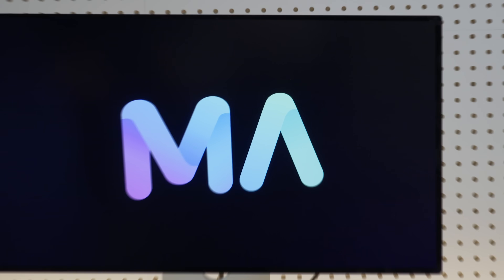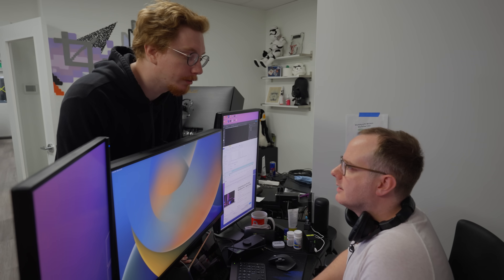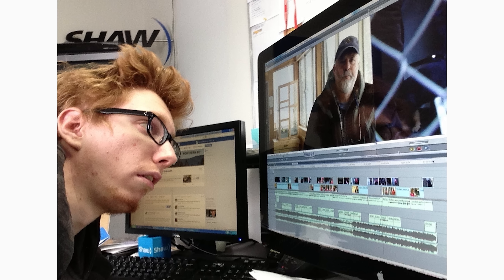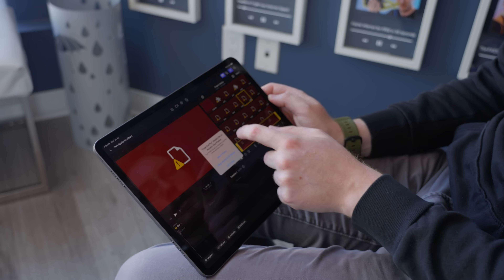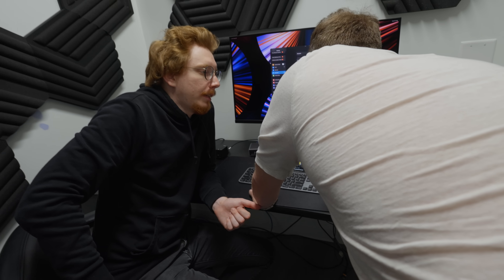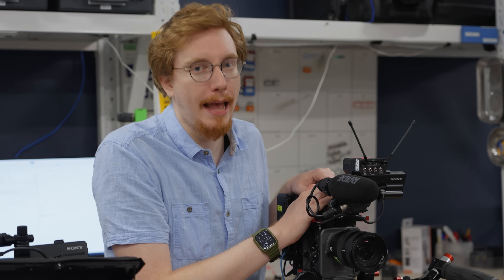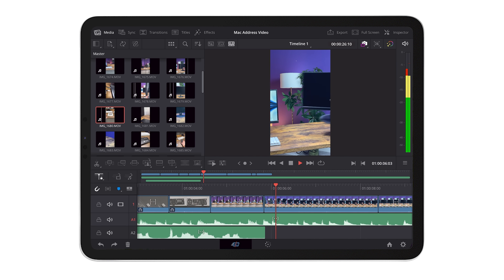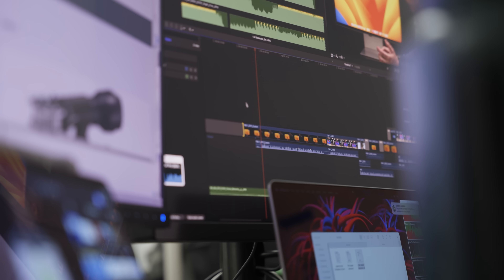Editing on iPad is Hell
Apple released their professional video editing software Final Cut Pro on the iPad. It shows they're serious about putting the Pro in iPad Pro. And to find out if they accomplished it, we made an LMG editor edit an entire video using it.

CHAPTERS
0:00 Approaching a challenge
0:36 This should be a dream
1:40 Setting the project up
3:30 A bit of history repeating?
4:44 Thanks dBrand!
5:21 Where FCP on iPad shines
6:12 A few days later...
6:48 Oh no, I feel a list incoming
9:09 Weeks later...
11:03 Who this is for